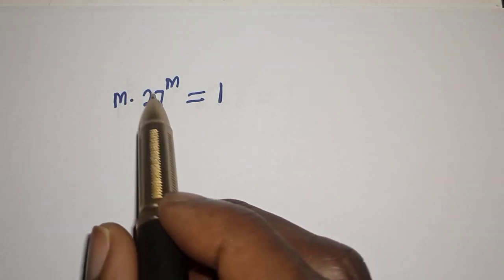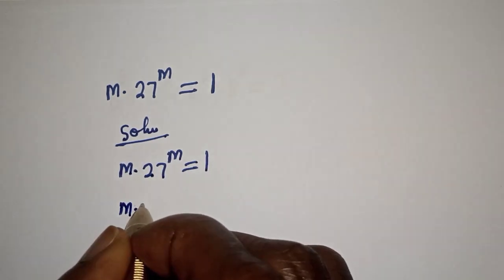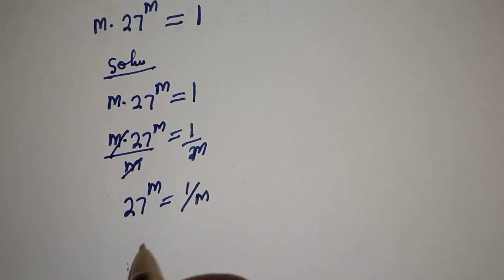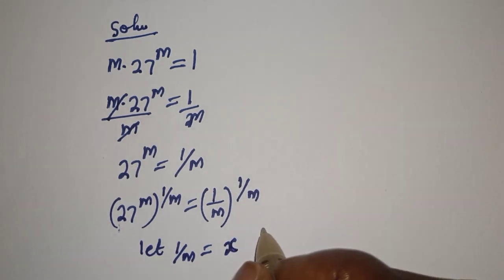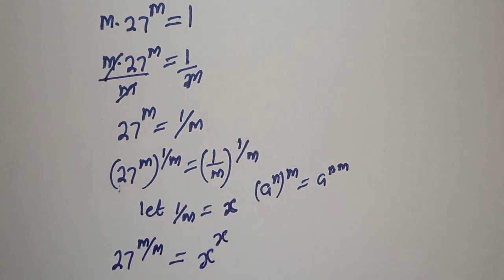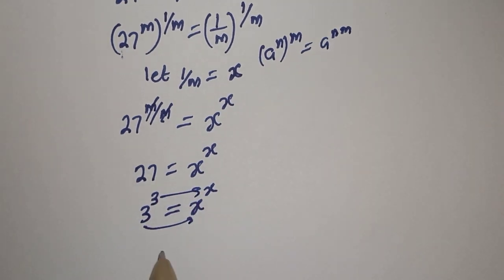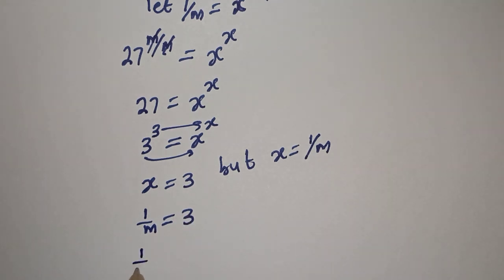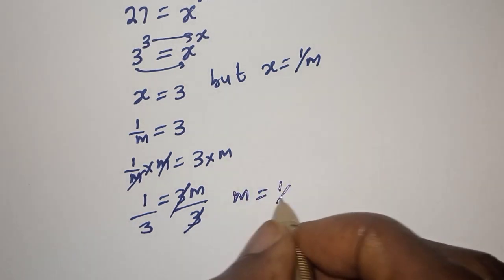A Cool Math Olympiad Problem m.27^m=1.